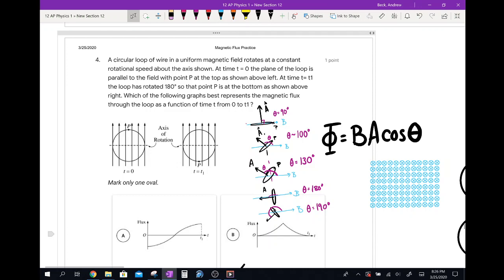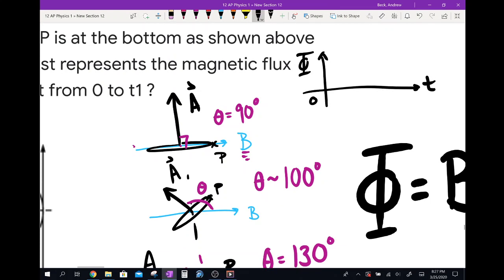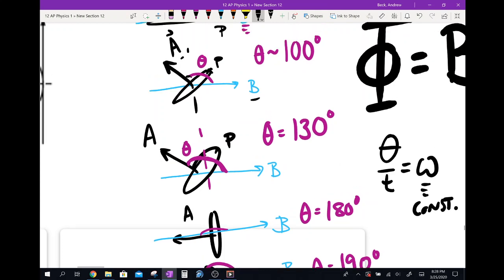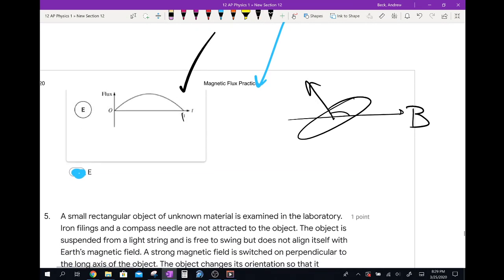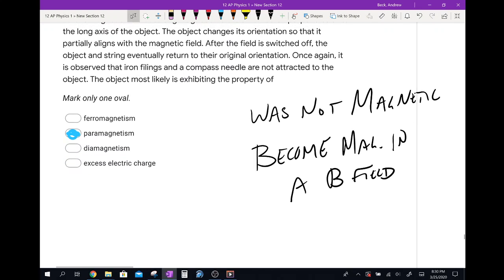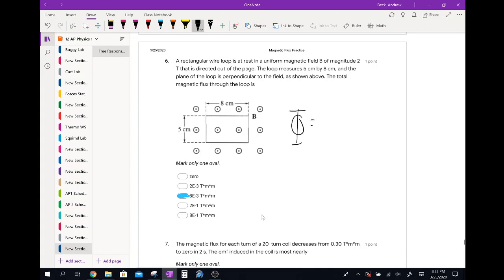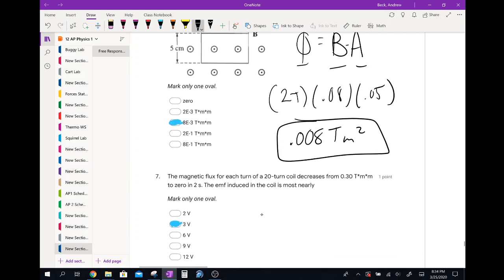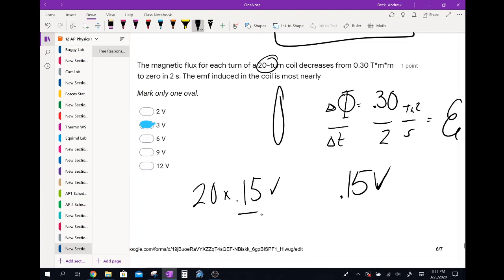Magnetic Flux Practice Key Part 2